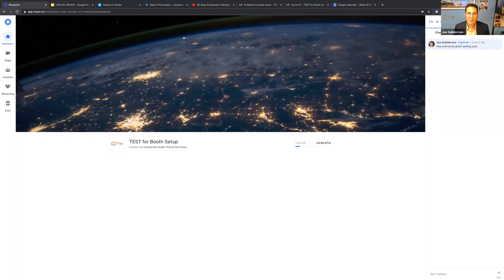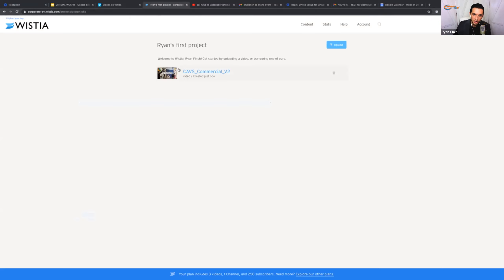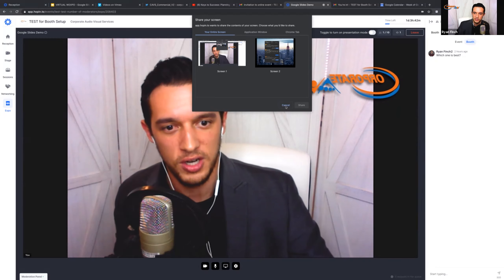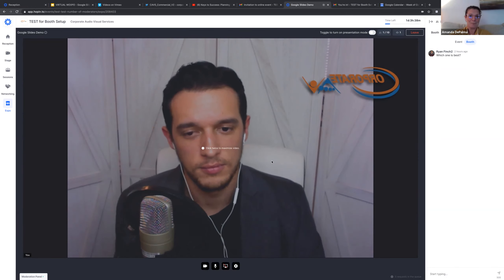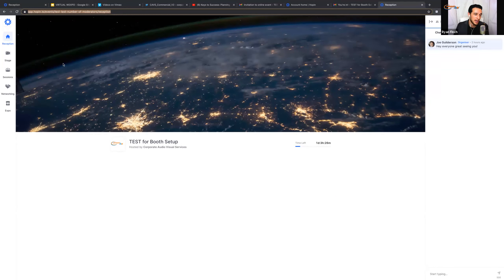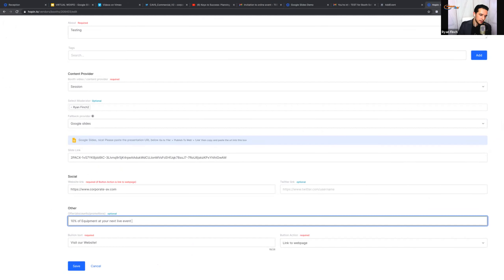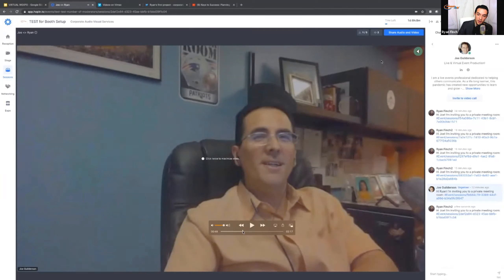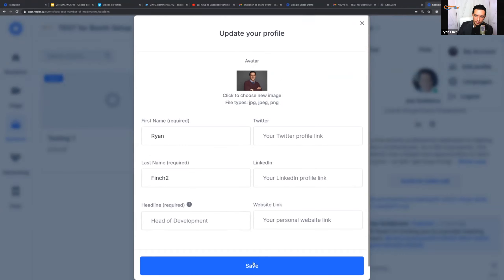2020 Expo - Final Prep Webinar: Virtual Booth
2020 Expo - Final Prep Webinar: Virtual Booth